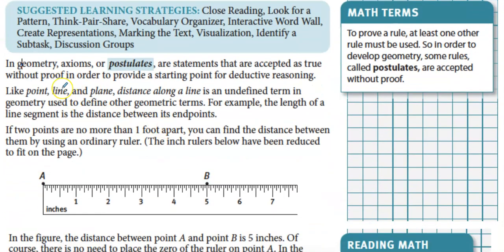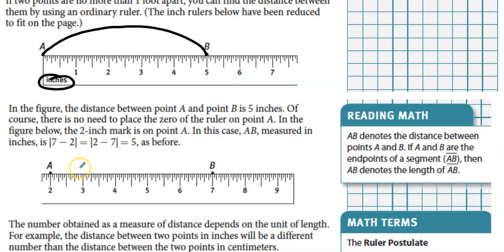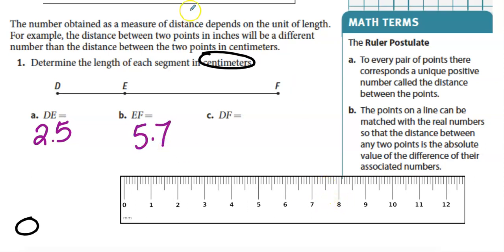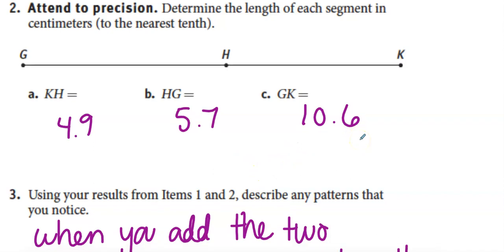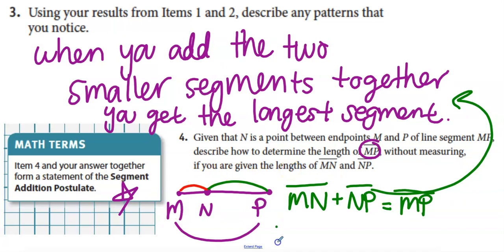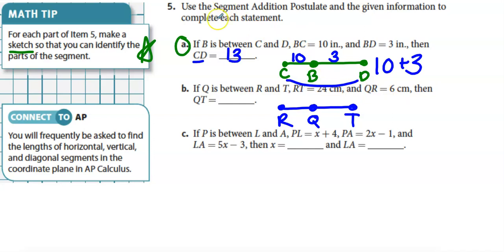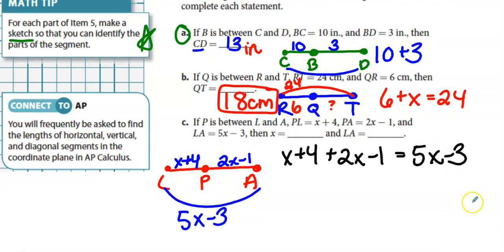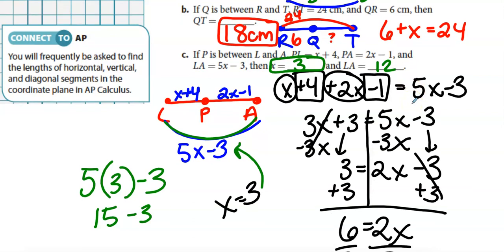4 1 Segment Addition Postulate